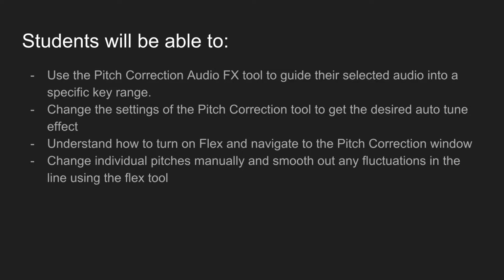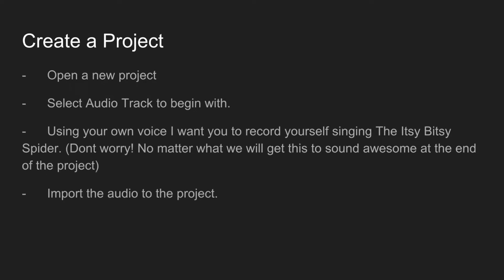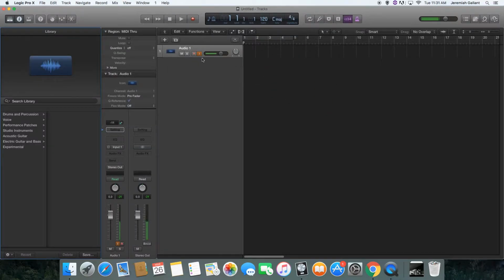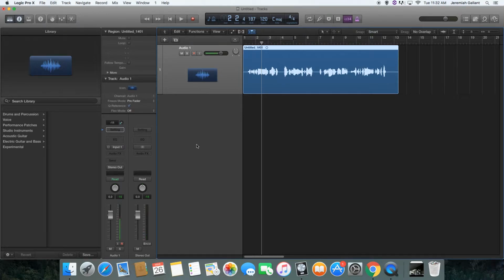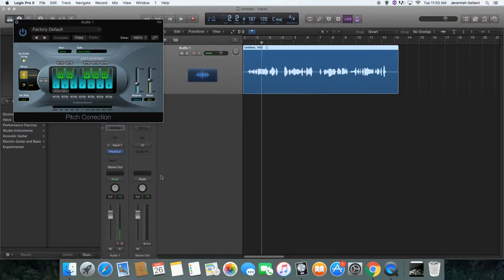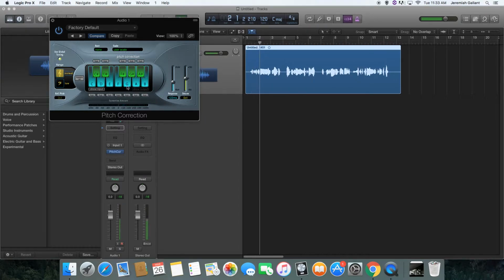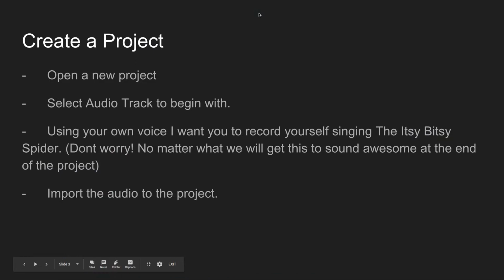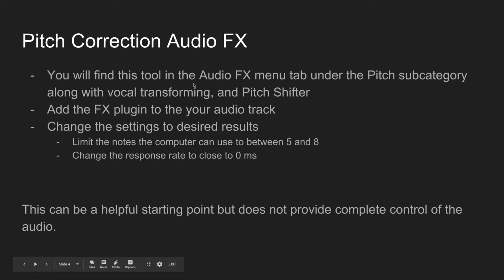Intro to Auto Tune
In this video you will learn how to using the Pitch Correction Audio FX tool in Logic as well as how to activate and navigate the  Flex - Pitch function of Logic